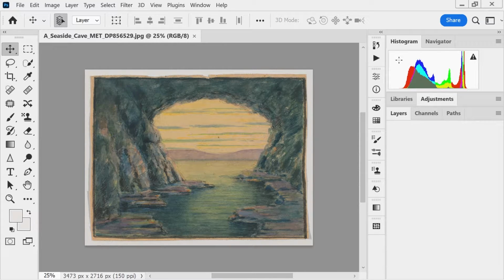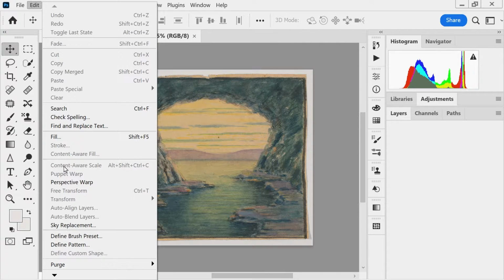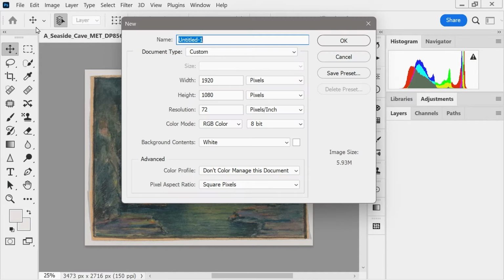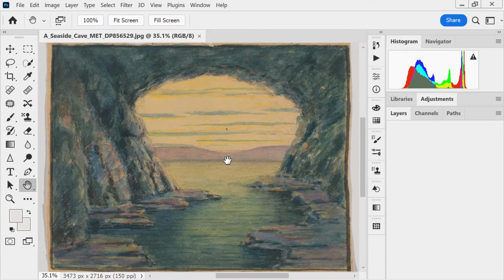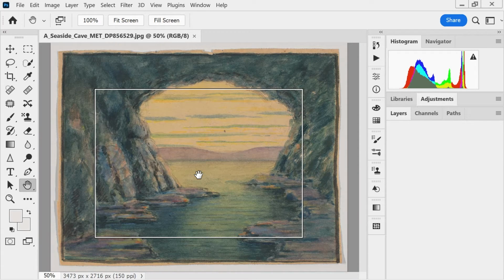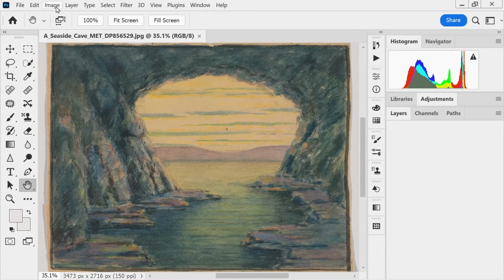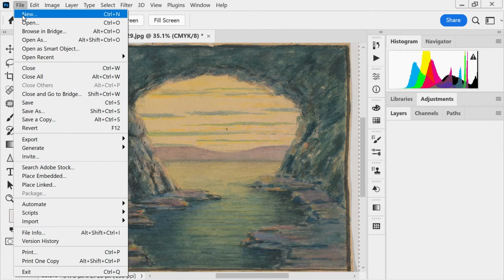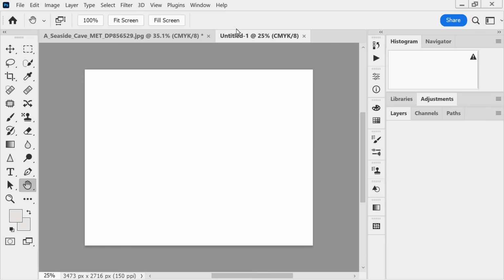Photoshop New Document From Clipboard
How to optimise document creation in Photoshop